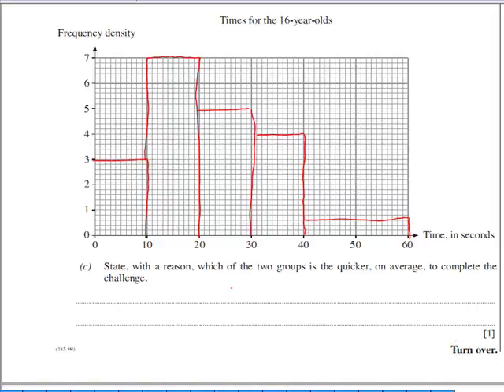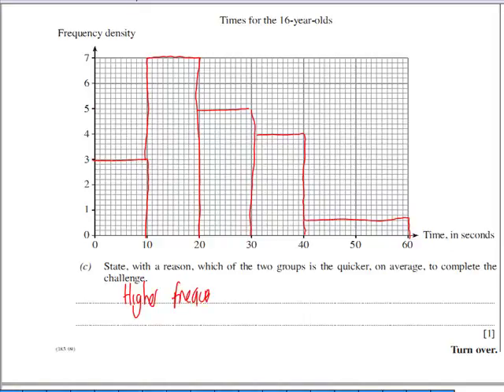WJEC Higher November 2009 Paper NC Q17c